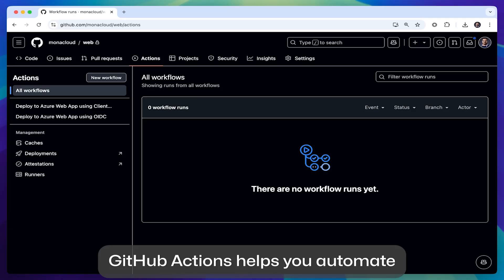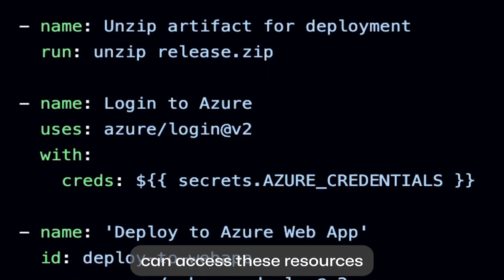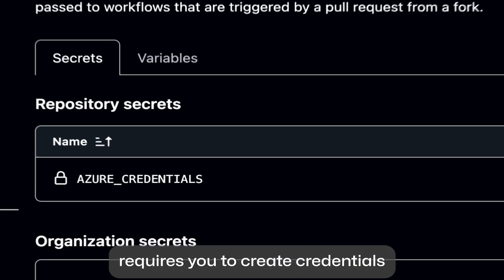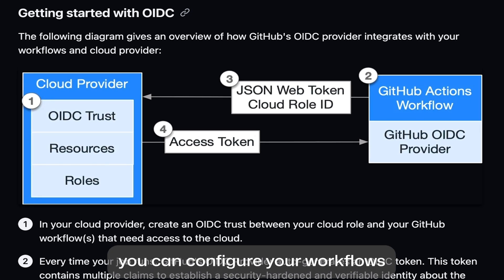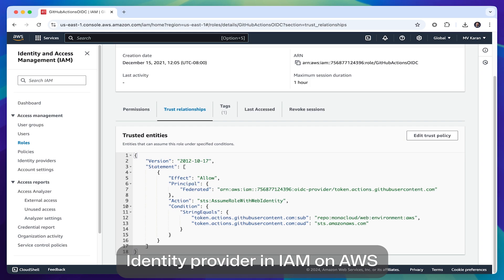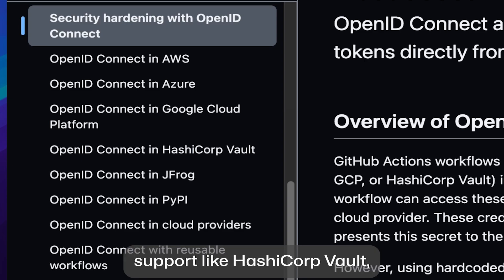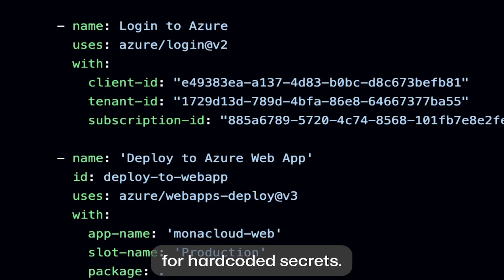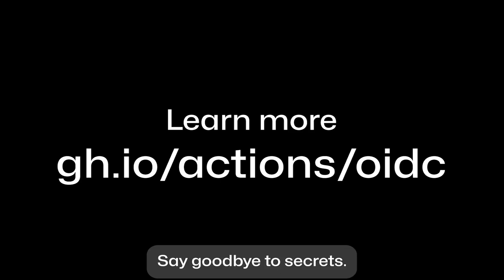Passwordless deployments with GitHub Actions & OpenID Connect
Discovering passwords in our codebase is a developer's worst fears. But what if you didn’t need passwords at all, and could deploy to your cloud provider another way? Explore how you can use OpenID Connect to trust your cloud provider, enabling you to deploy easily, securely and safely, while minimizing the operational overhead associated with secrets (for example, key rotations).